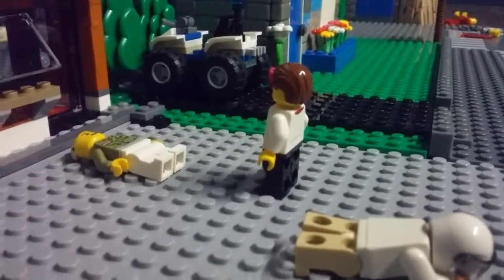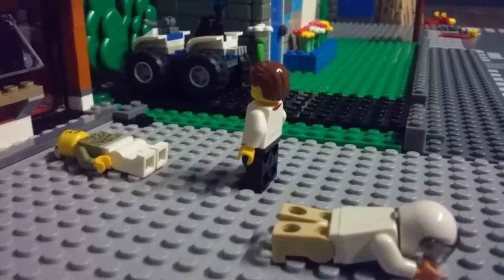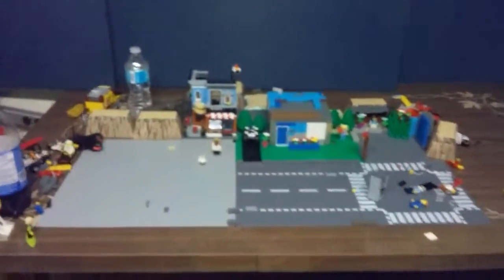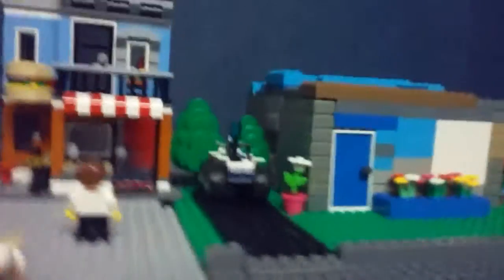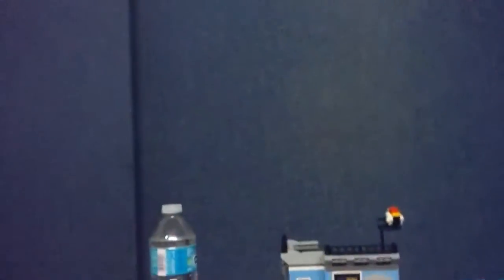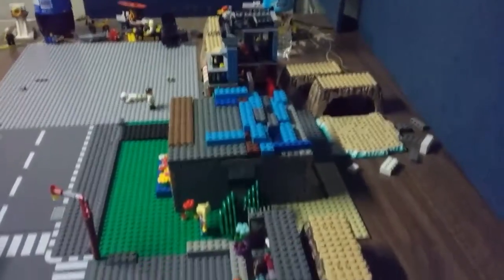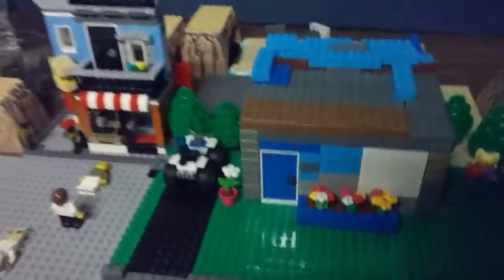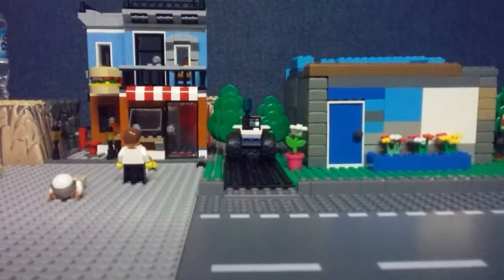Lego Life behind the scenes.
A video of what its like behind the scenes of the lego world and the plans I have to come for future stop motion animation.